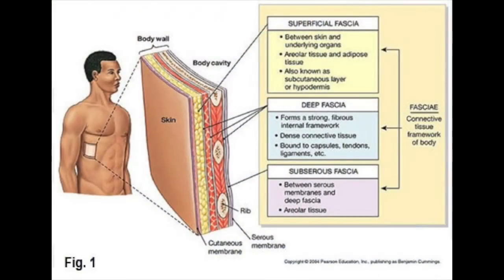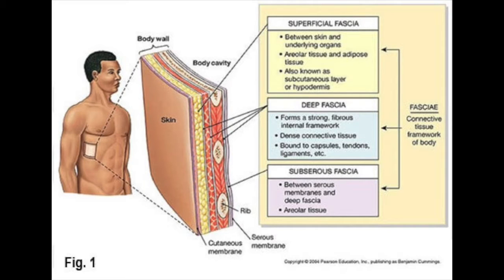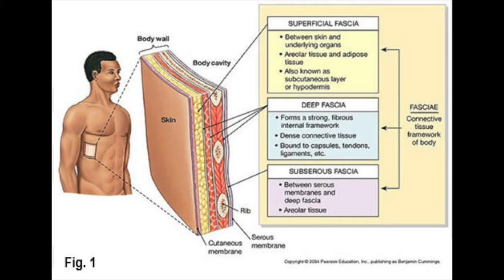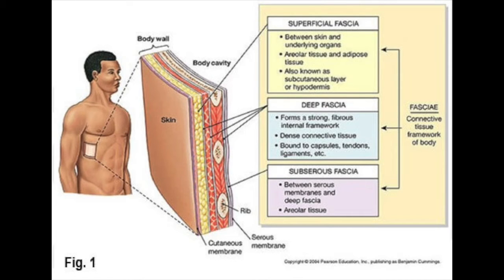Fascia: What it is and What it does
This week, our physical therapists will be discussing plantar fasciitis and all things related including fascia anatomy, exercises, and shoe inserts!

Today, Dr. Parazo discusses fascia anatomy. Tune in THIS FRIDAY at 1:00 PM to her LIVE webinar on our Facebook page.